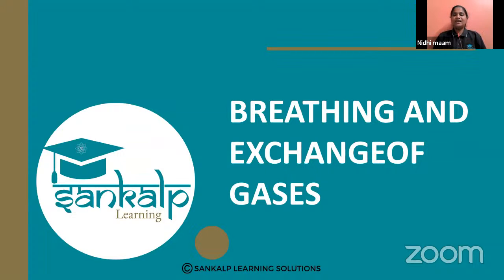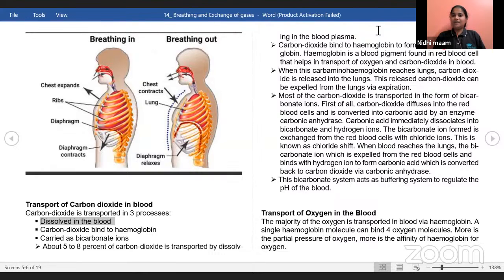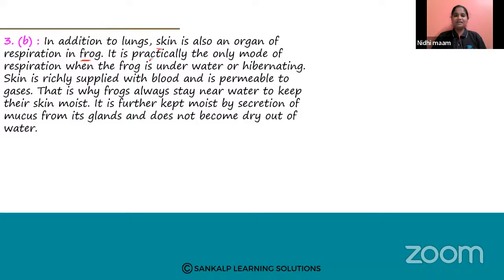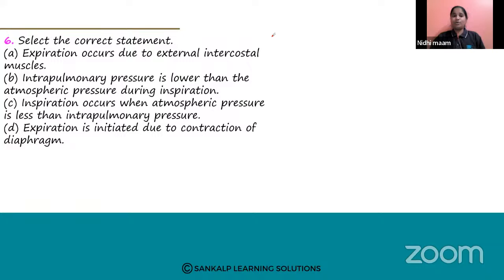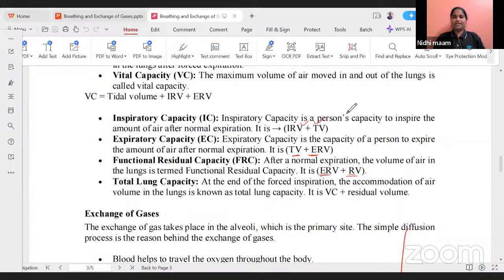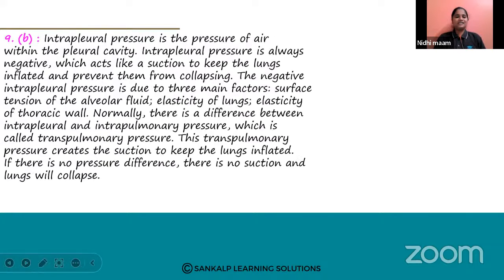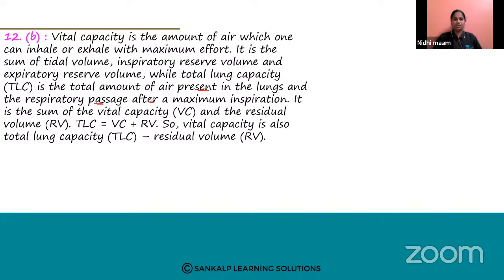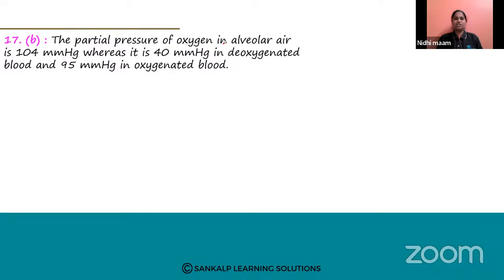Breathing and Exchange of Gases - Biology - Session 14